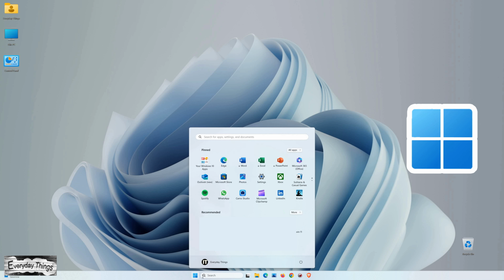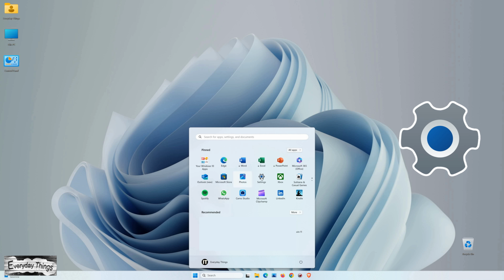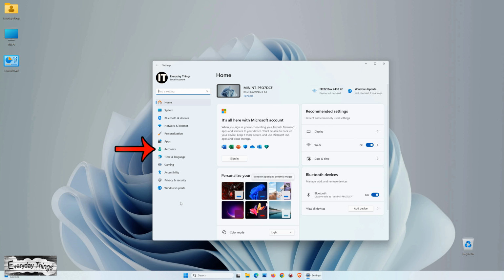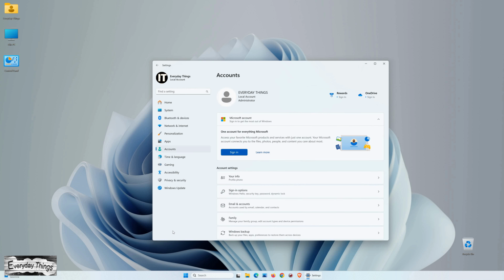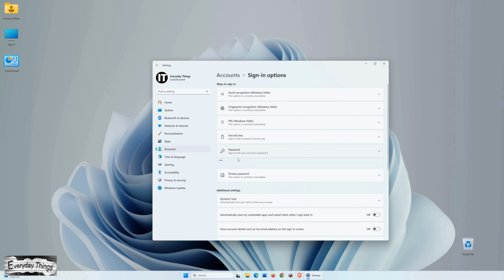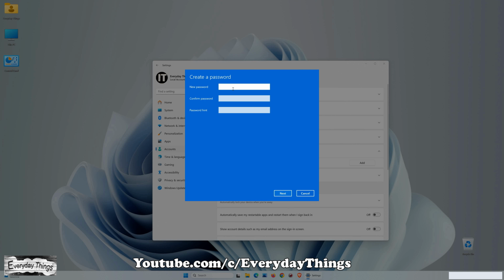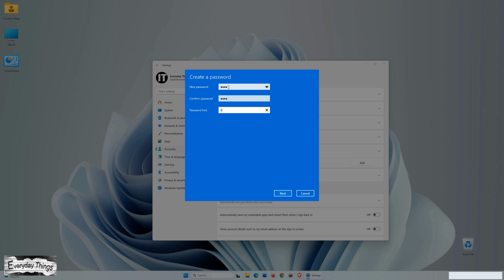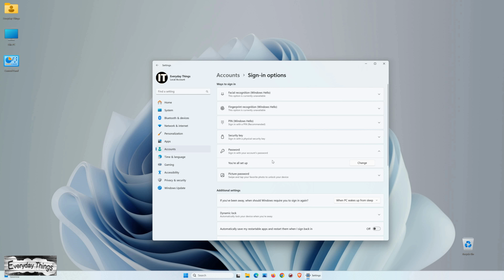Securing Your System: Creating a Password in Windows 11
Strengthen the security of your Windows 11 system by creating a robust password! In this tutorial, we'll walk you through the steps to set up a strong password to safeguard your data and privacy. Join us as we prioritize security in your Windows 11 experience!

DE
Ihr System sichern: Ein Passwort in Windows 11 erstellen"

Stärken Sie die Sicherheit Ihres Windows 11-Systems, indem Sie ein robustes Passwort erstellen! In diesem Tutorial führen wir Sie durch die Schritte zur Einrichtung eines starken Passworts, um Ihre Daten und Privatsphäre zu schützen. Begleiten Sie uns, während wir Sicherheit in Ihrer Windows 11-Erfahrung priorisieren!